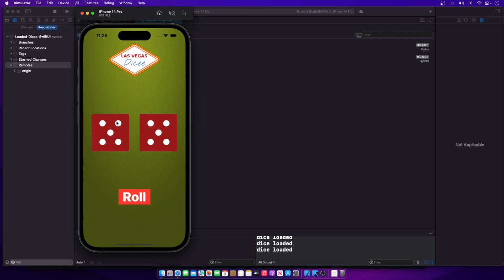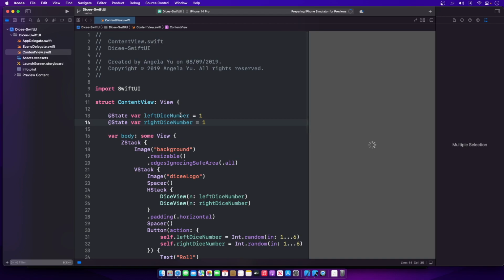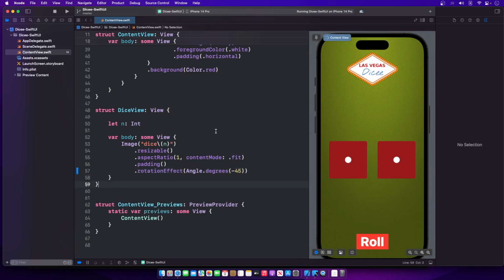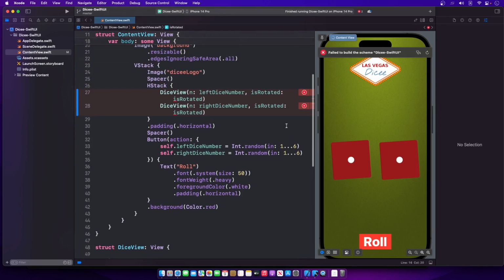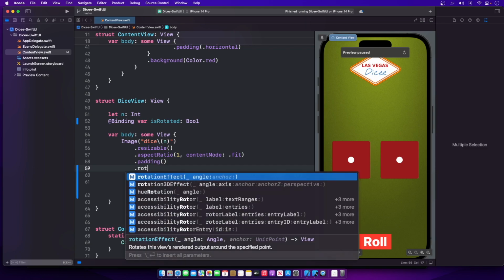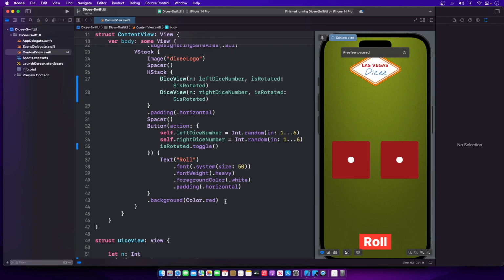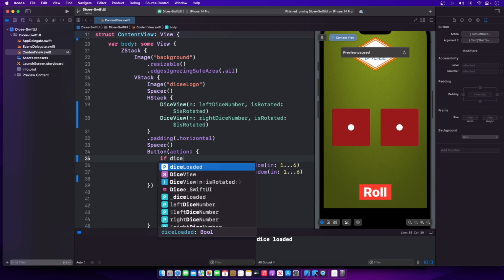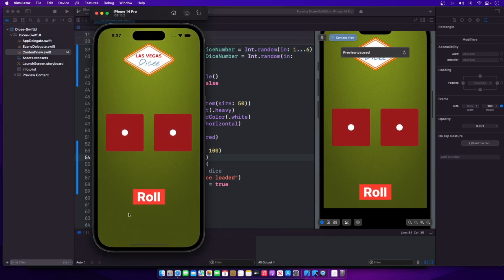Loaded Dice (Dicee) using SwiftUI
The goal of this tutorial is to create a simple iOS application based on the Dicee SwiftUI app at App Brewery Then I added animations and a way to "load" the dice so you can always win.